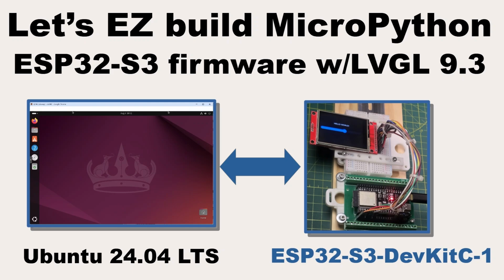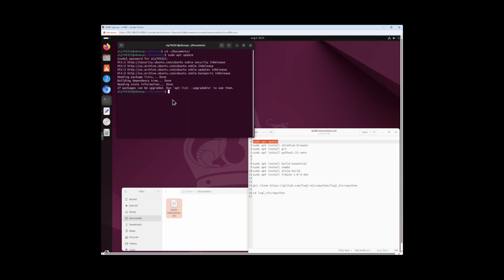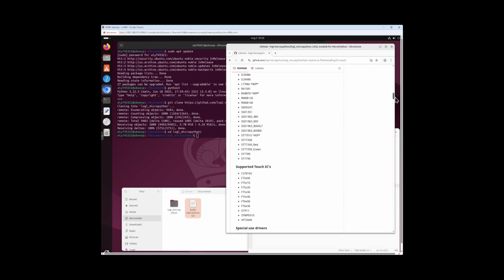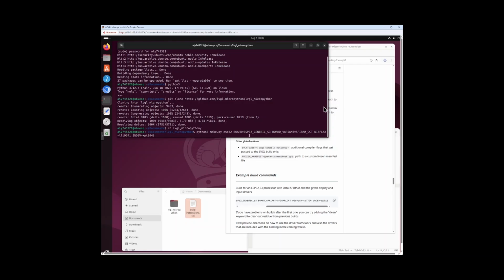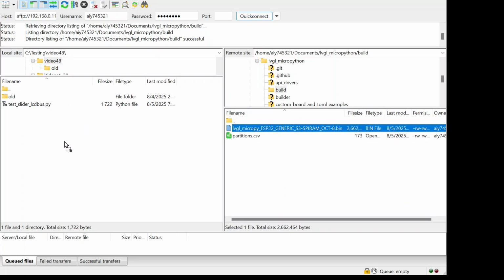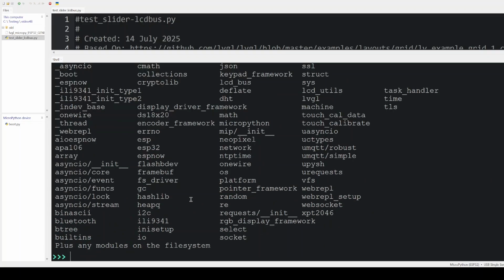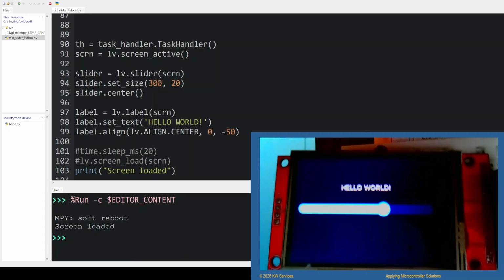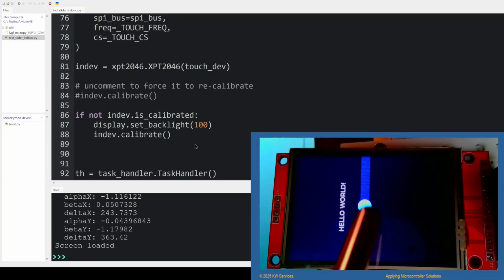MicroPython LVGL 9.3 - Let's EZ build MicroPython ESP32-S3 firmware with LVGL 9.3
This is video 48 on MicroPython and LVGL 9.3. This video presents the detailed steps to build MicroPython firmware with LVGL.  The Test Rig uses an ESP32-S3-DevKitC-1 USB board connected to an ILI9341 display.

    • Introduce Kevin Schlosser’s GitHub site
    • Install the prerequisite software for the Build environment.
    • Perform the build steps
    • Deploy the firmware
    • Review a simple LVGL example and its configuration